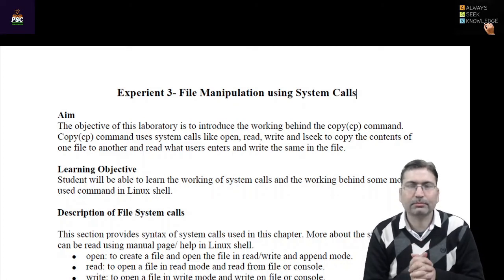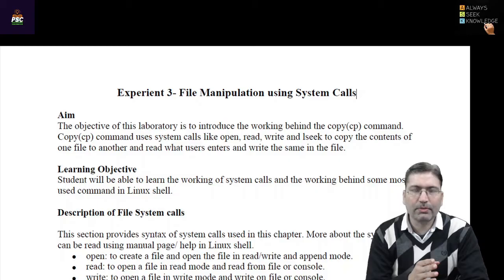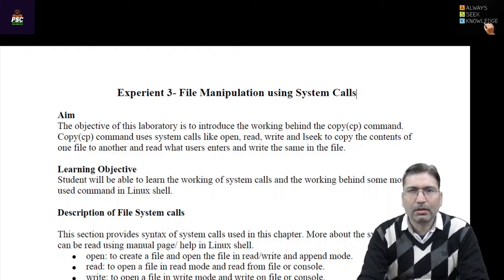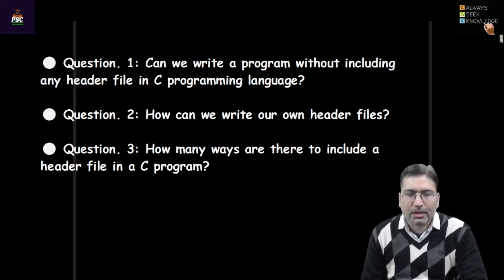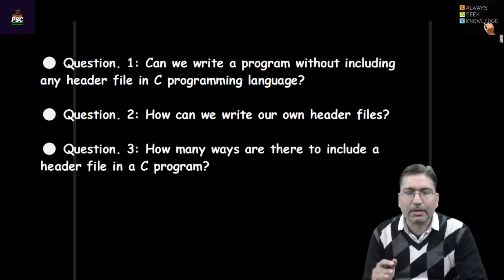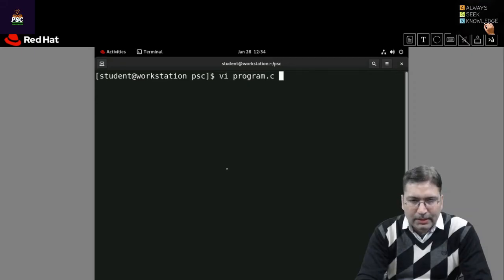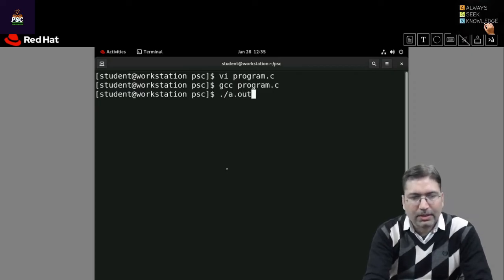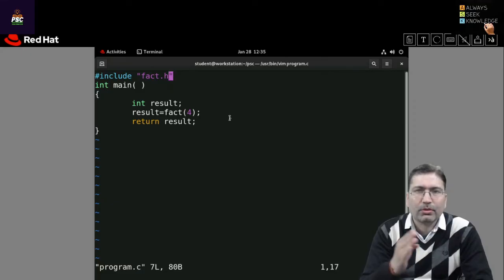Lab Exp 03:: Write your own header file || Ways to include header files in a C program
This video will clarify following questions:
Q.1: Can we write a C program without including any header file?
Q.2: Can we write our own header files?
Q.3: How can we include our own header files in C programs.
Q.4: How many ways are there to include a header file in a C program.